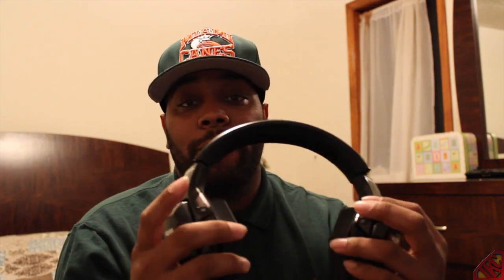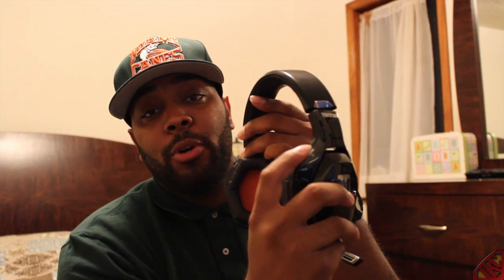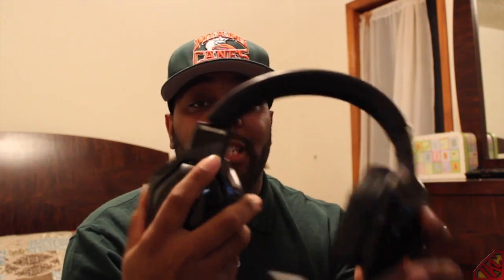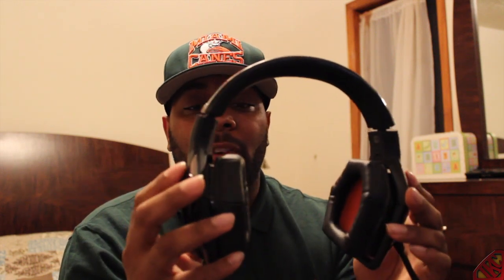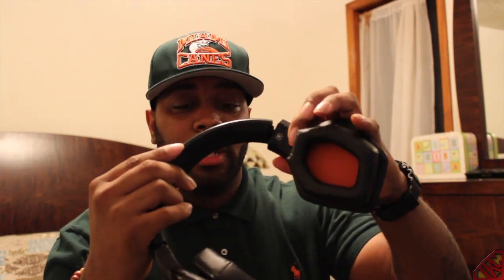Call of Duty: Black Ops - TRITTON Warhead 7.1 Surround Sound Headset Review!! & Live Reaction Cam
Let's get 1,000 likes for this video